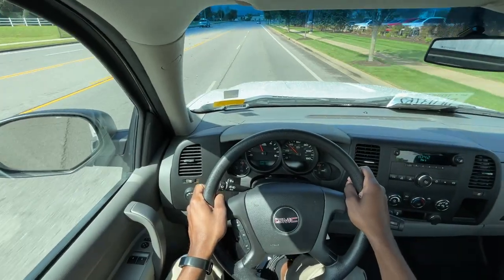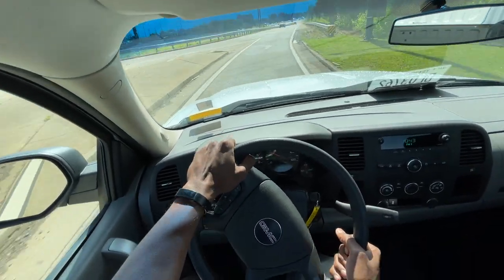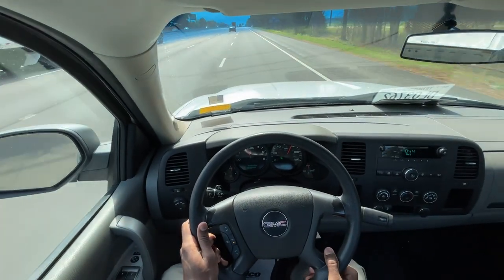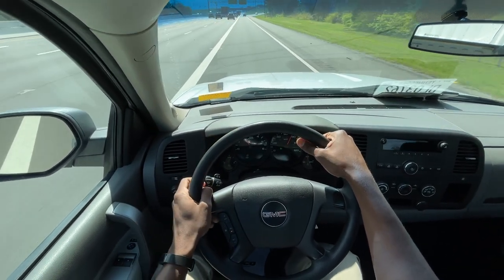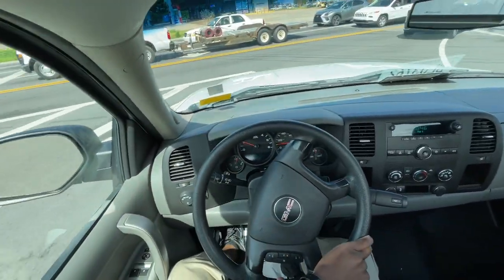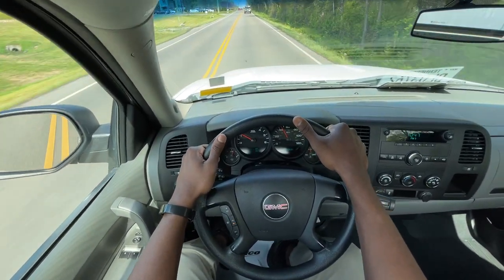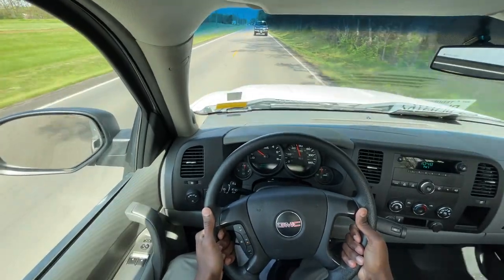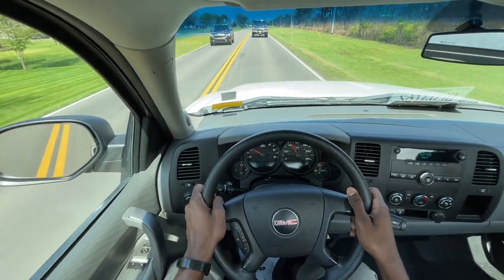2012 GMC Sierra 1500 Work Truck POV Test Drive (4.8 V8)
Check out the latest issue of NBCR Magazine at nbcrmag.com!